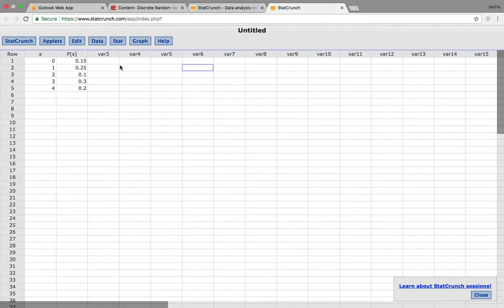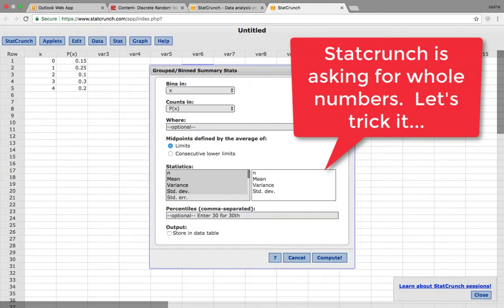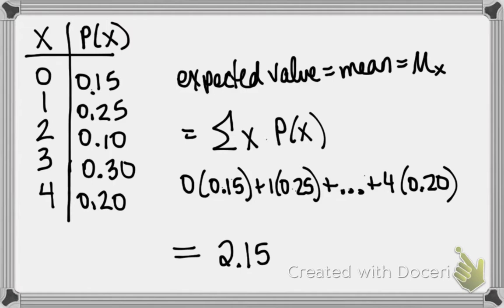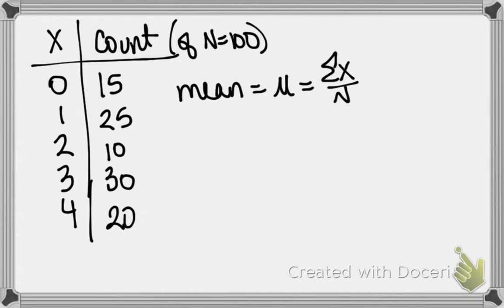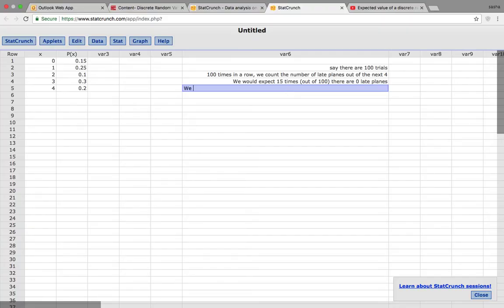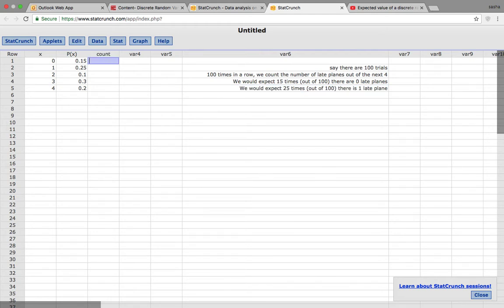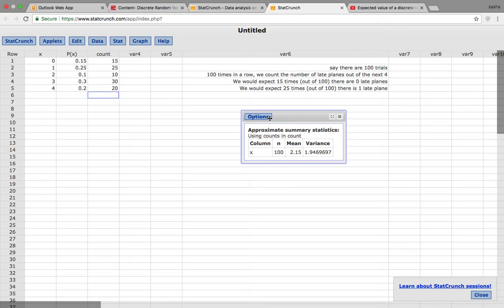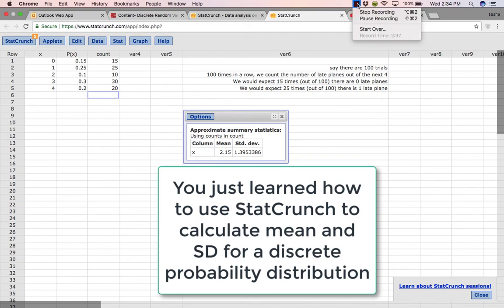StatCrunch for Discrete Prob Dist